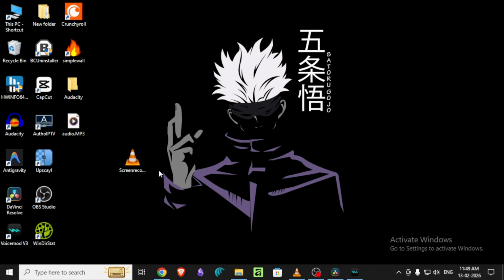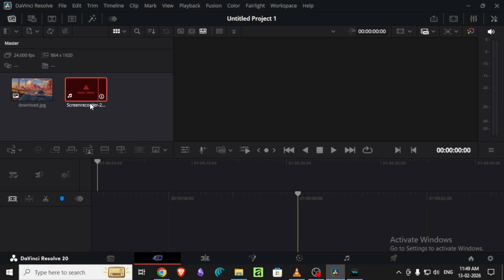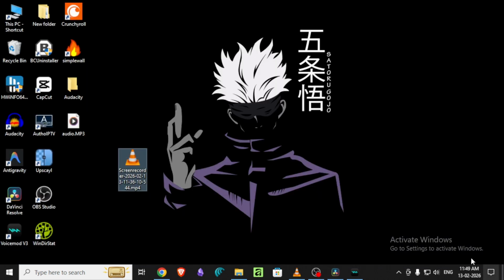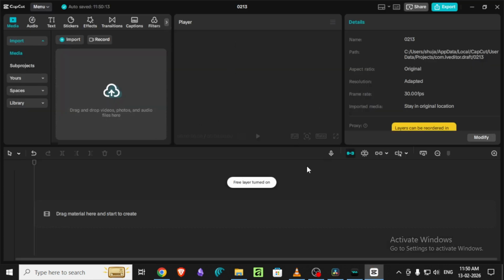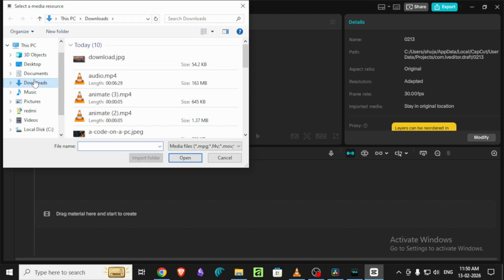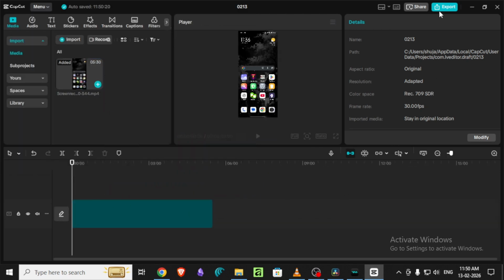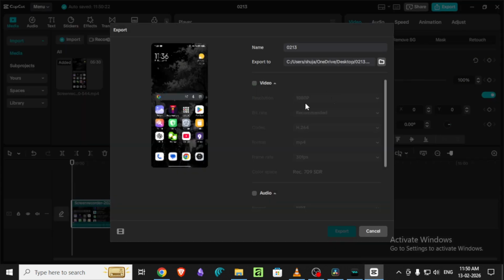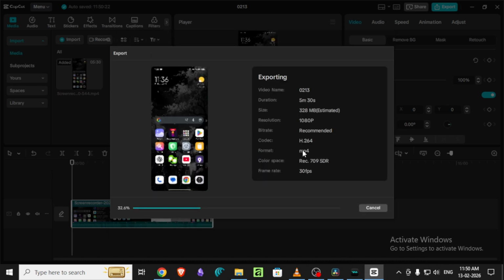Don't Let MEDIA OFFLINE Ruin Your Edits Avoid This Common Mistake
Are you seeing the MEDIA OFFLINE error in DaVinci Resolve? In this tutorial, I show you step-by-step how to fix the media offline problem quickly and get your video back online.

The media offline error happens when DaVinci Resolve cannot locate or access your original video files. Common causes include moved files, disconnected drives, unsupported formats, or broken links — but don’t worry, this guide will help you fix it fast.

✅ Fix media offline step by step
✅ Relink missing files in DaVinci Resolve